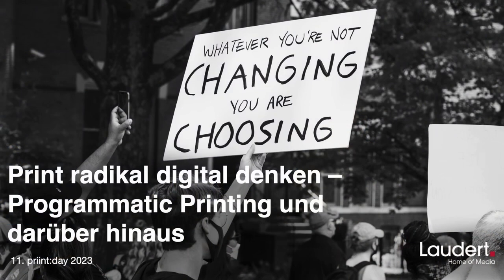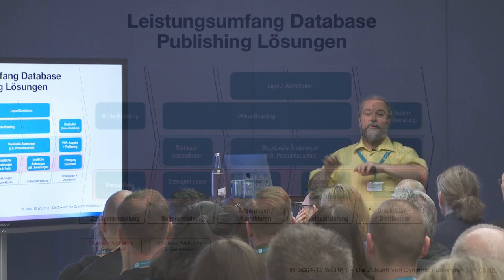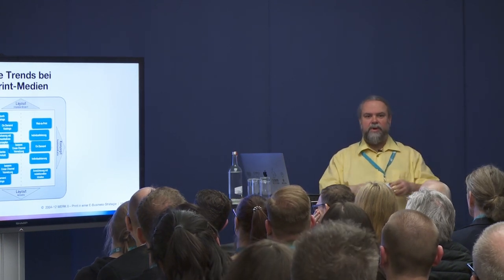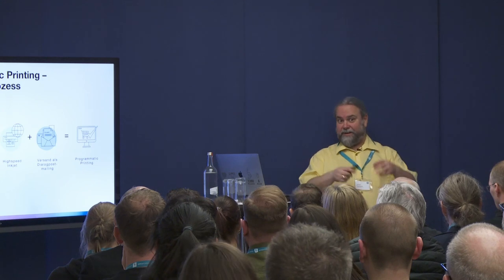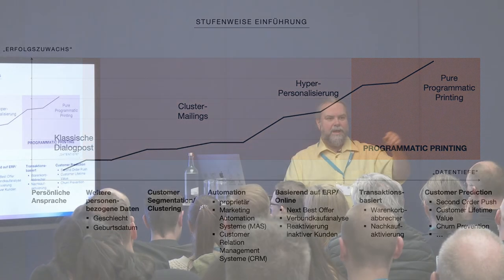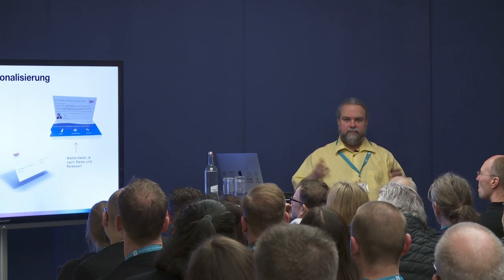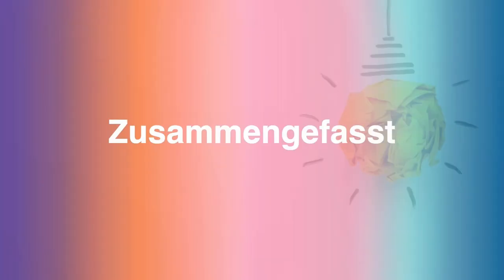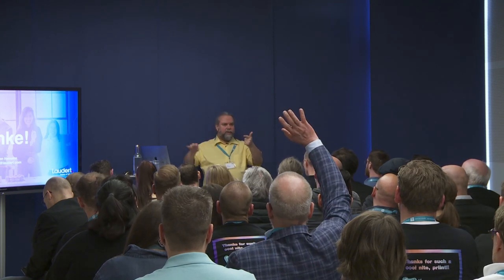Thinking print radically digital - Programmatic Print and beyond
The circle is complete: the original goal of dynamic publishing was once the fully automatic layout machine. Then, step by step, more and more of the print process became system-supported. Today, we‘re talking about fully automatic machines again - but under entirely different circumstances, with completely different data sources. Thorsten Hamann takes you on a journey through time and shows how print today can and should be thought radically digital and what is possible beyond Programmatic Print. With first-order horstograms and ideas for process acceleration that marketing and purchasing will first hate, but then love.